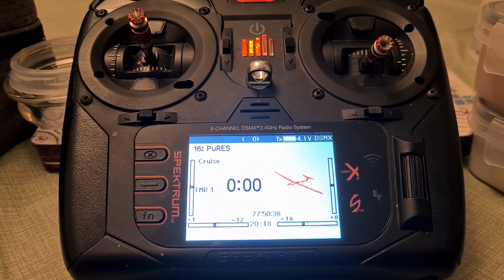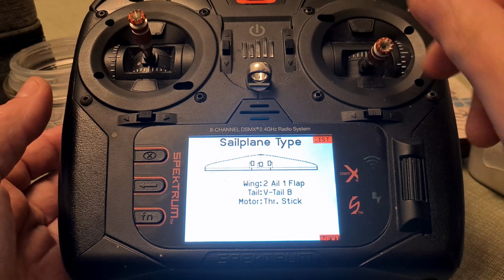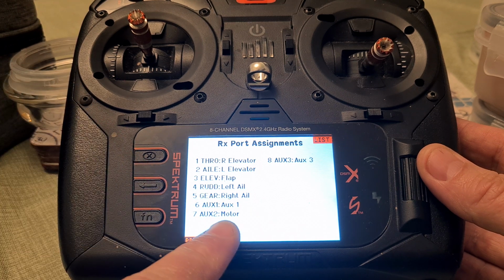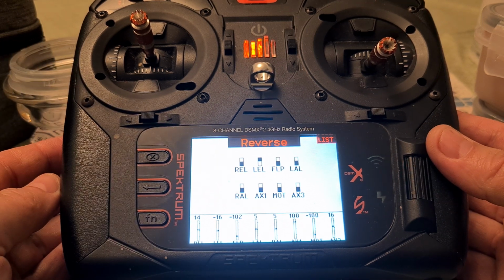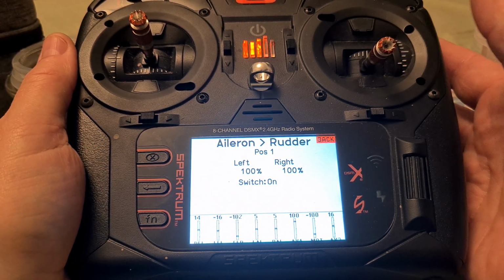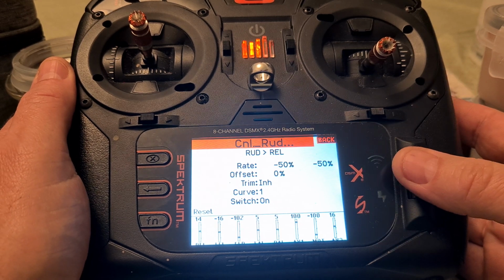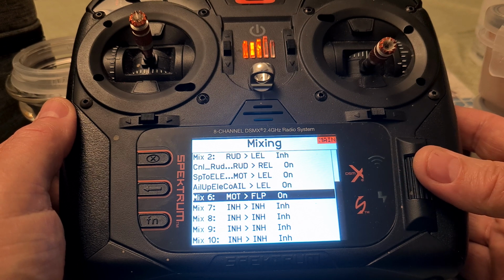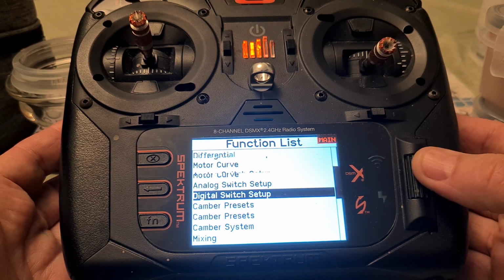RES 2m glider V Tail setup on a Spektrum NX8.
This is my way of setting up a RES 2m V Tail glider. It may not be best practice but it works for me. It may not work for you. If you use my setting and if anything goes wrong I don't take any responsibility. Always throughly test any setup before flying.
Mode 1
4 channel spektrum receiver AR410.